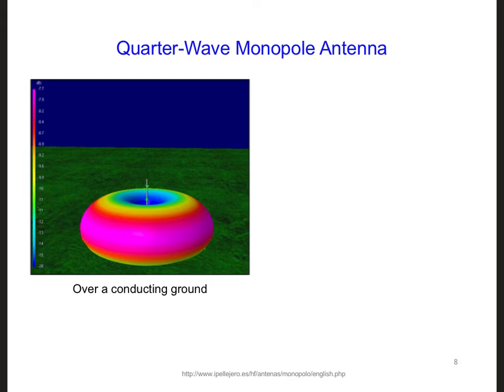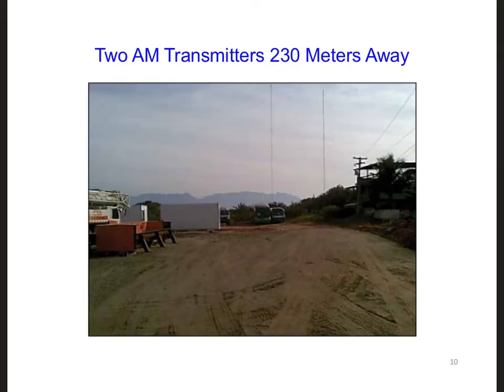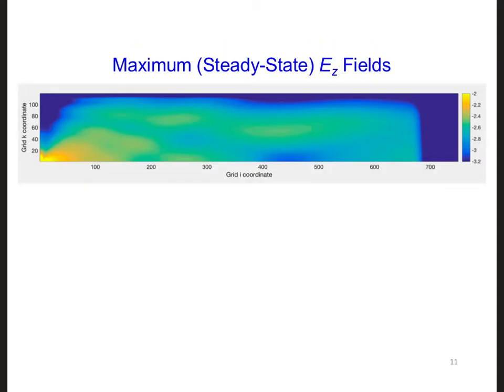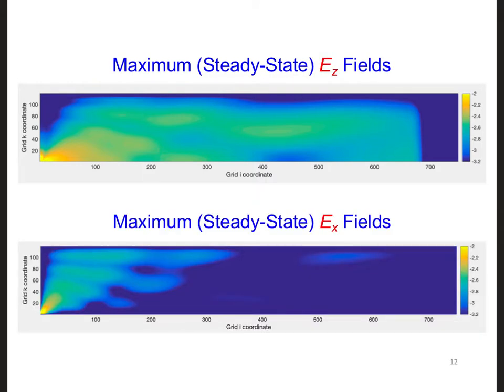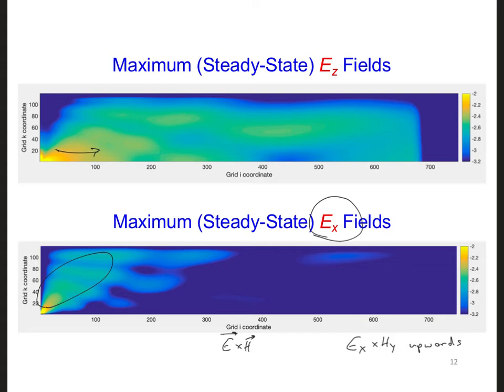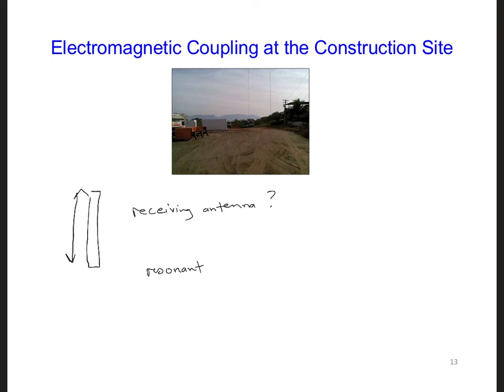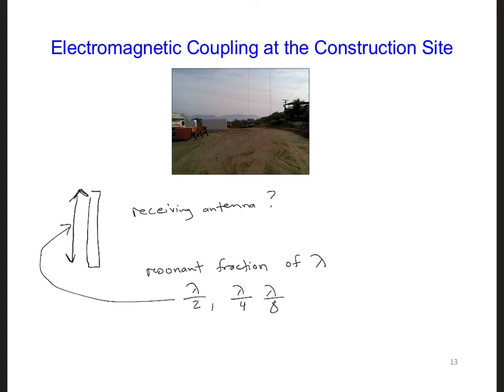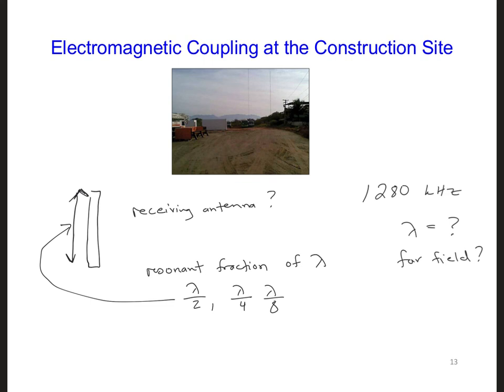FDTD Slides 16 3